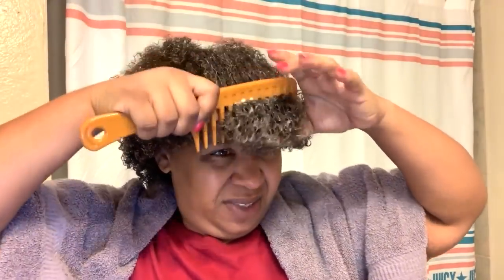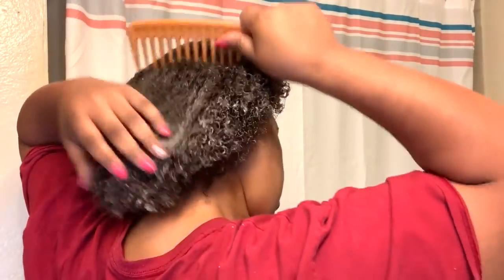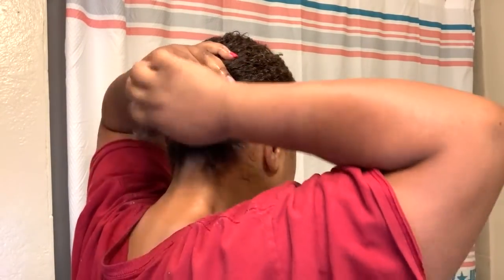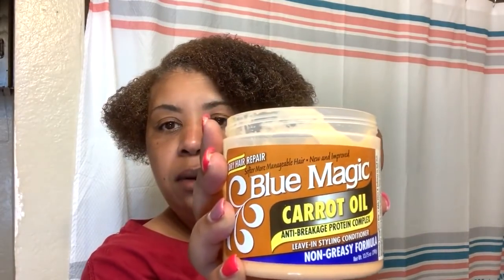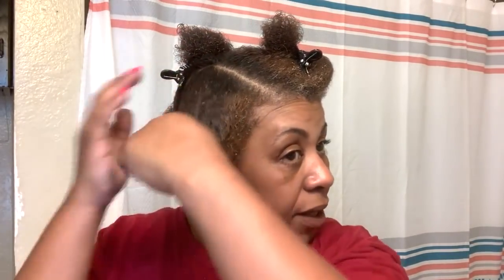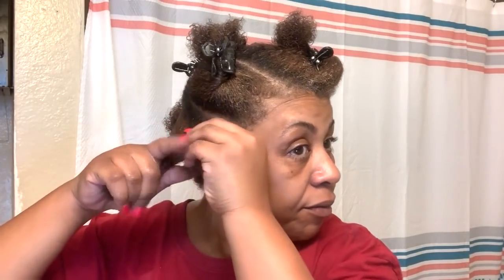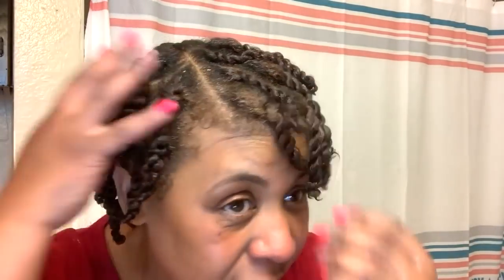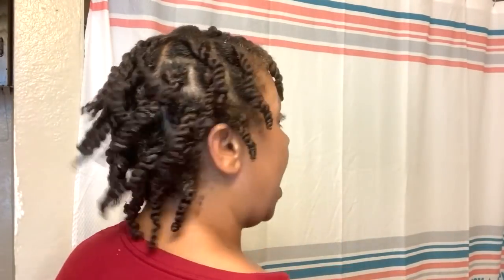PROTECTIVE TWIST FOR THE WINTER MONTHS!!!